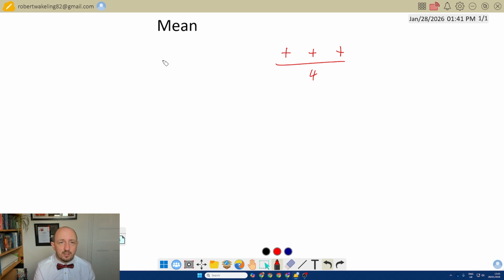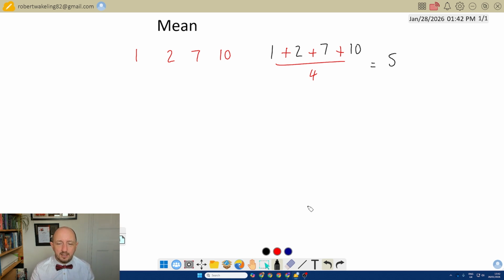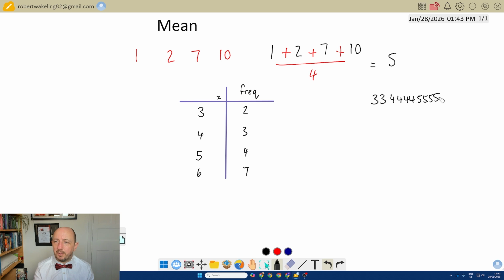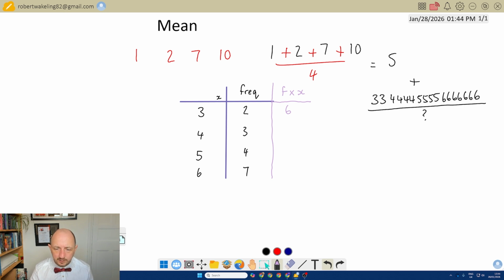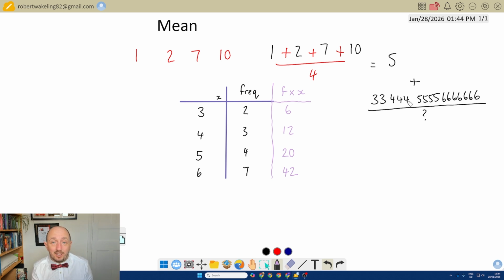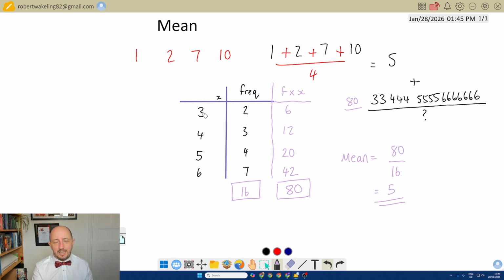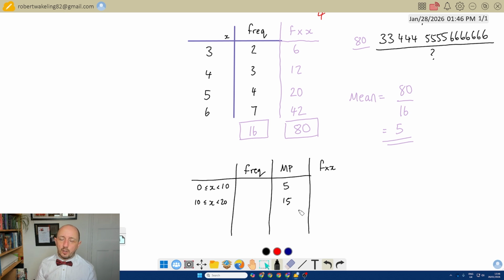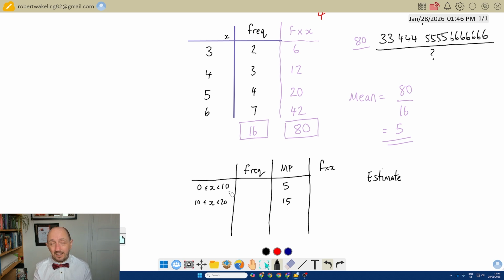How to Find the Mean | KS3 & GCSE Foundation Maths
The mean is simple from a list and harder from a table, so I cover both, including estimating the mean from grouped data.